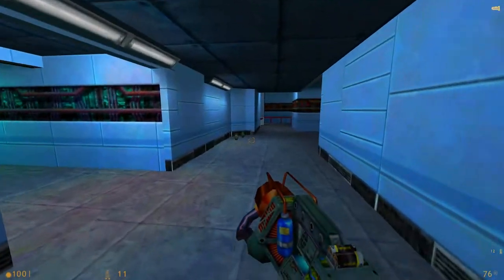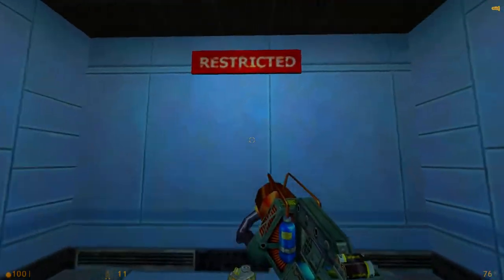[OLD] The Maps of Half-Life Deathmatch: datacore